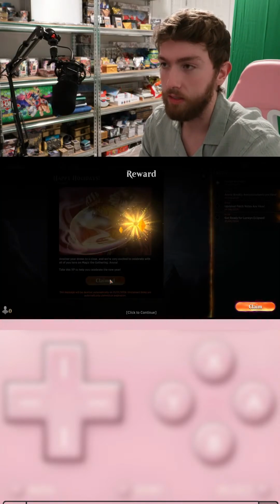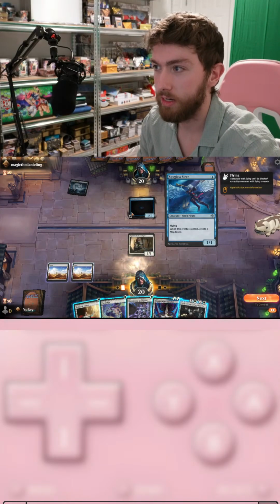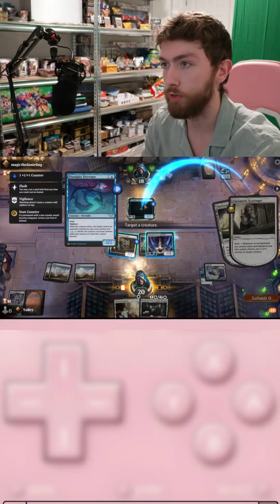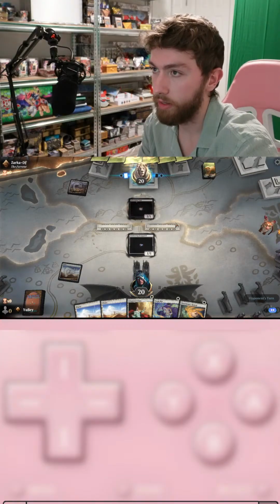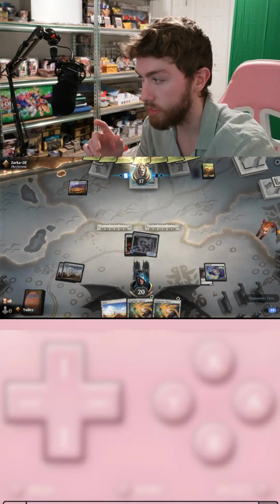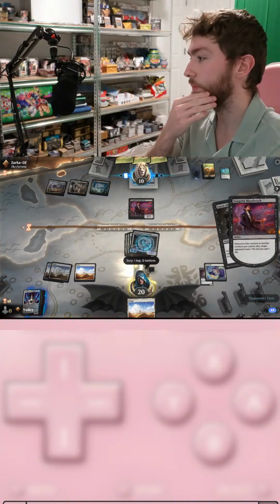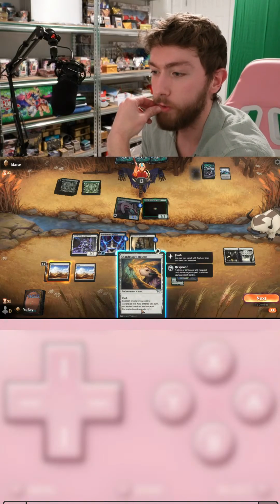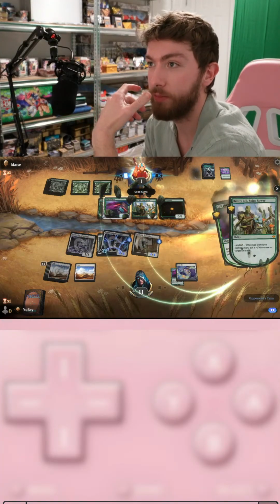TEST STREAM | Figuring Out TikTok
Hang out and help me build this Lego Dark Magician!